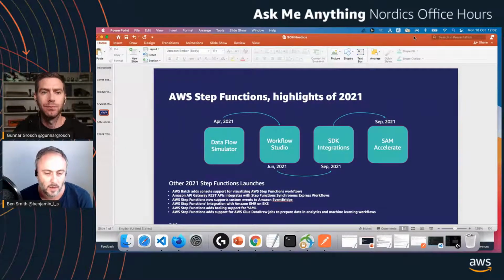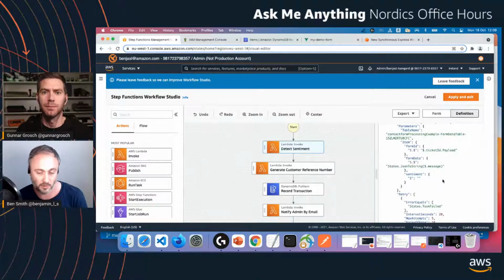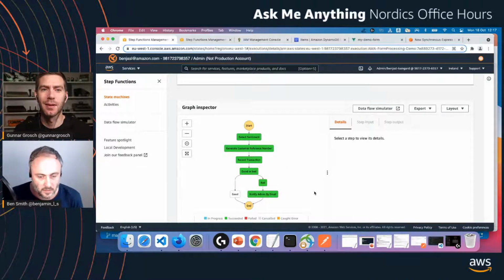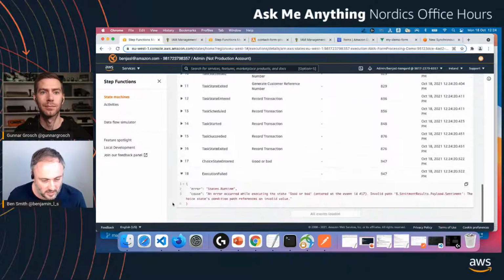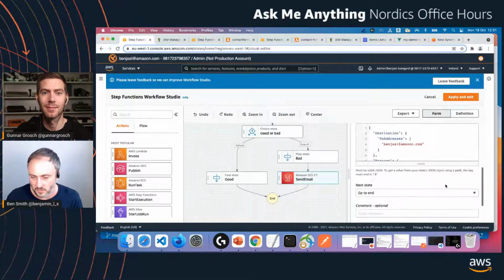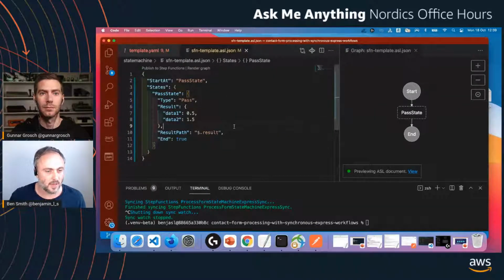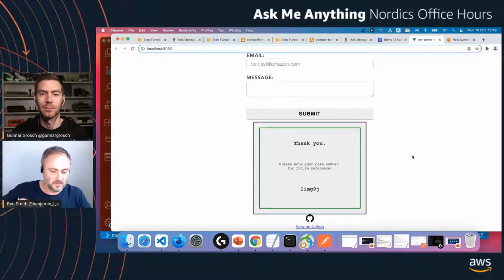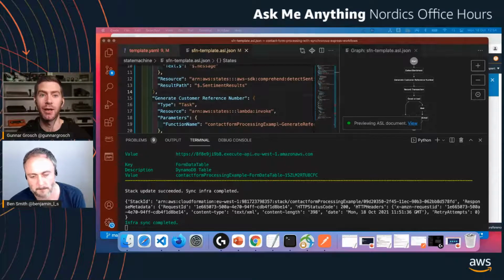AWS Nordics Office Hours - What's new with AWS Step Functions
Come join in the weekly Office hours with developer advocates and other AWS Specialists. This week Gunnar Grosch is joined by Ben Smith for a look at what's new with AWS Step Functions.